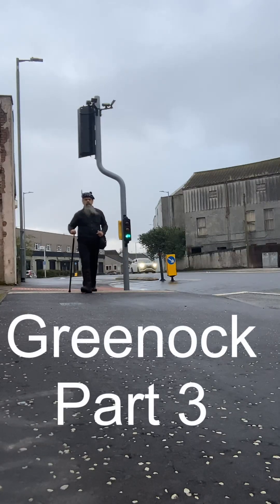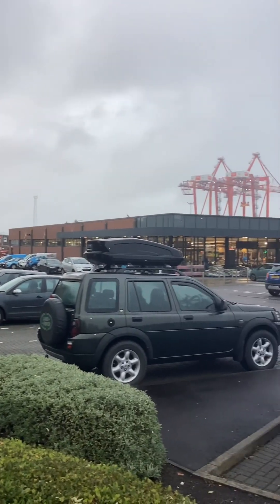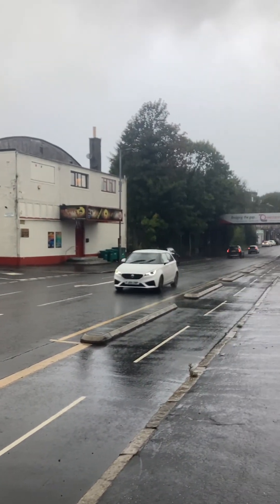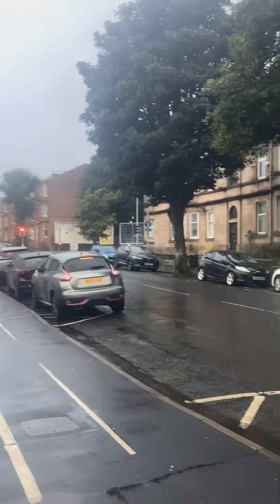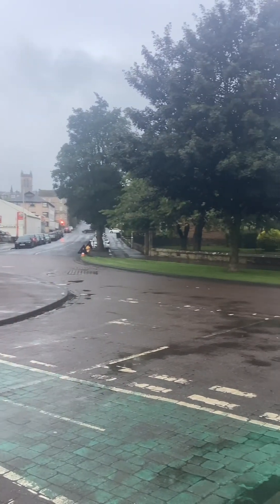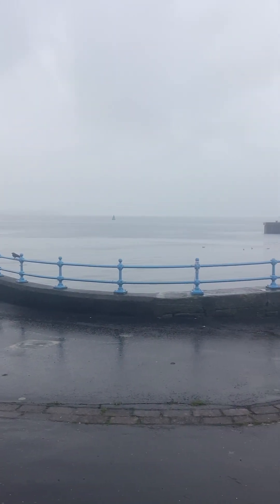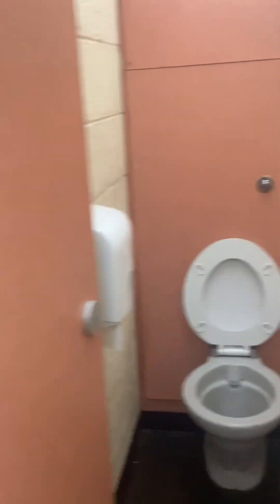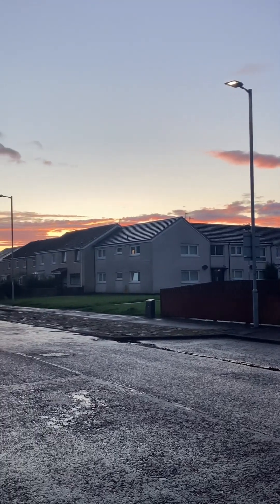Greenock Part 3